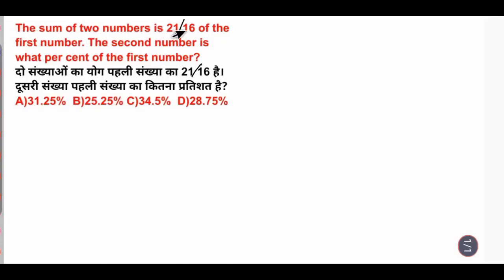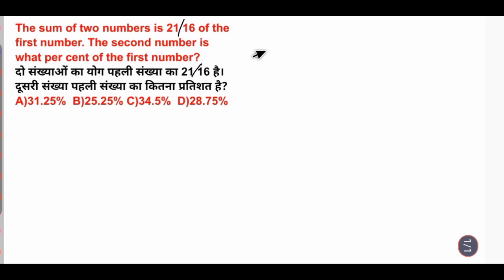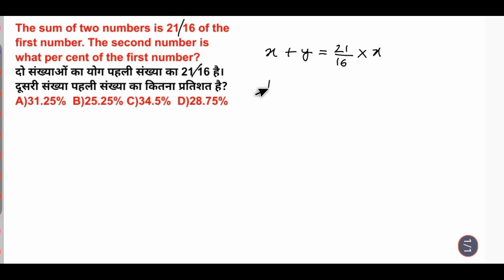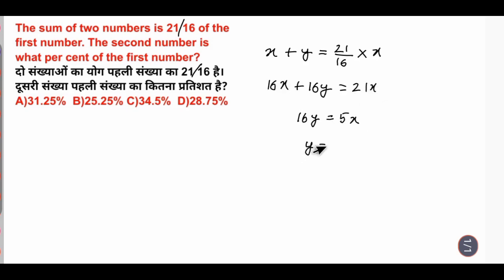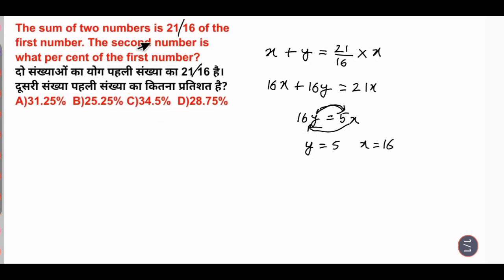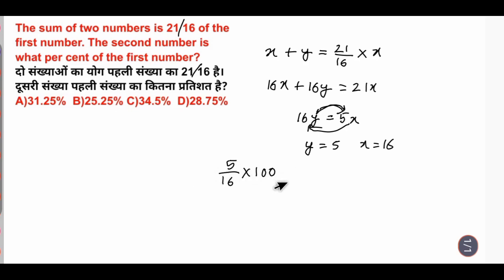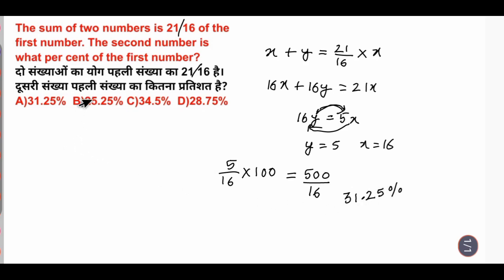The sum of two numbers is 21 16 of the first number. The second number is what per cent of the first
The sum of two numbers is 21 16 of the first number. The second number is what per cent of the first number?
दो संख्याओं का योग पहली संख्या का 21 16 है।  दूसरी संख्या पहली संख्या का कितना प्रतिशत है?